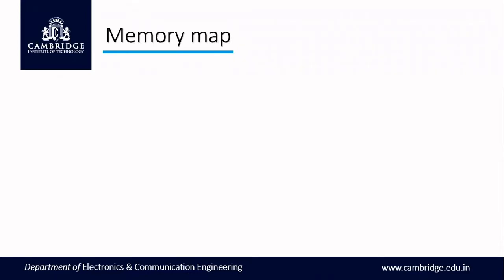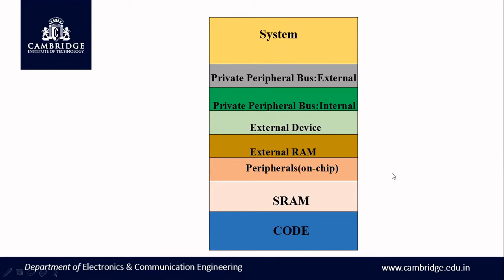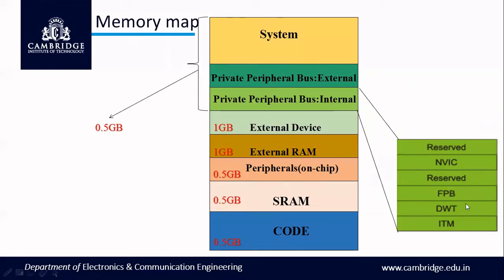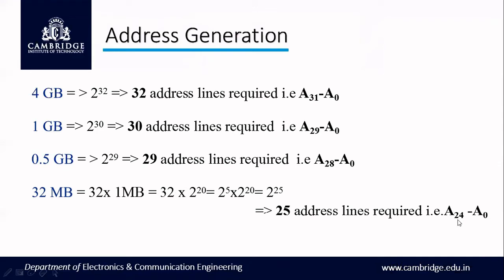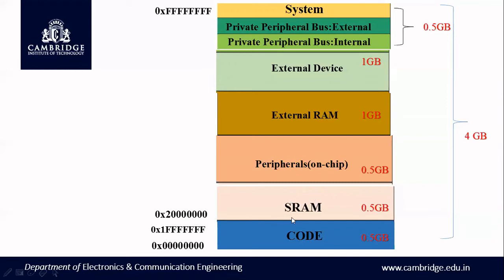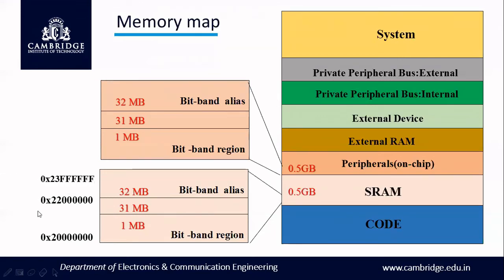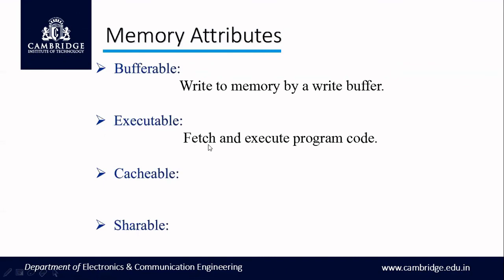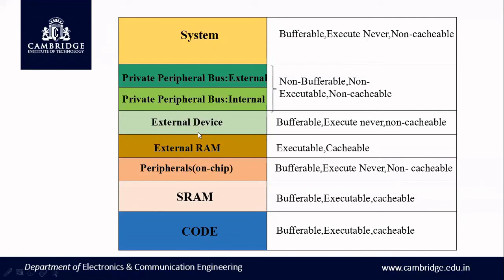ECE Online Classes by Cambridge Institute of Technology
Memory Map of ARM Cortex M3 Processors|Module 2 | ECE | VI | ARM MC & Embedded Systems |VTU